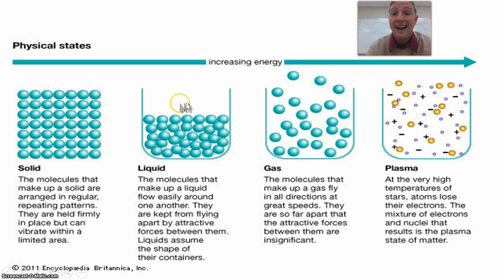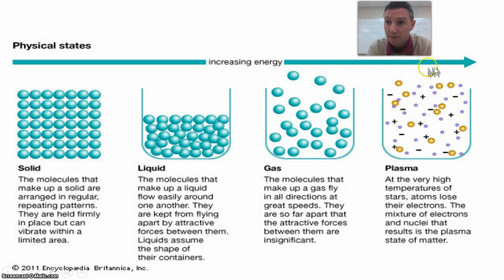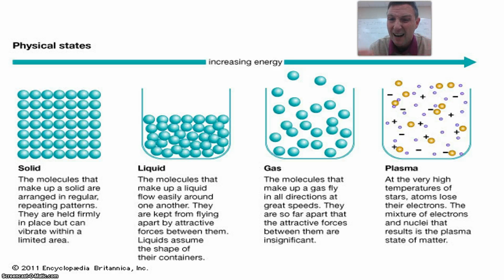Gr7 U8 L1 Phases of Matter